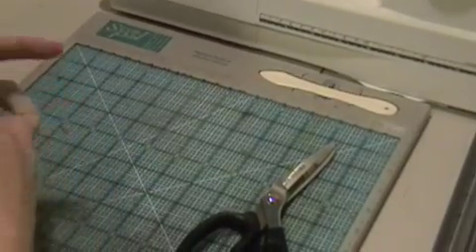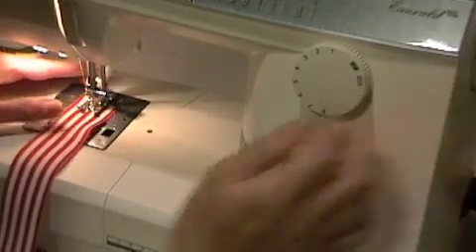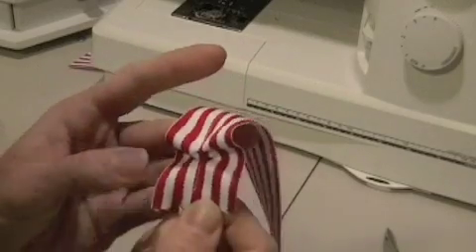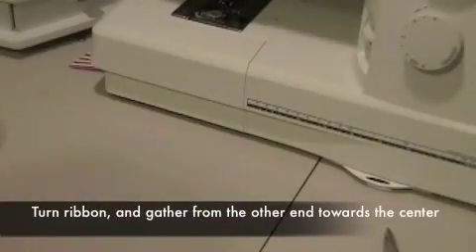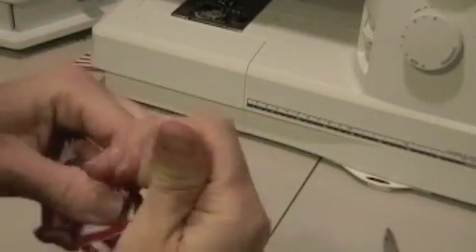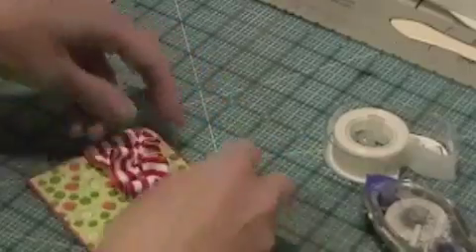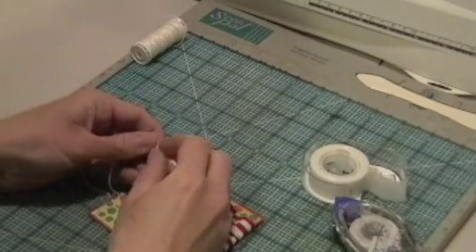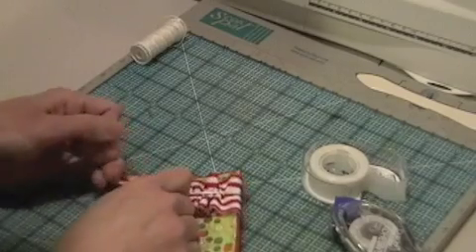SCS Ruffled Ribbon Tutorial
Ruffled Ribbon Treatment by Joanne B for Splitcoast Stampers.

Create your own gathered ribbon using a sewing machine!  A fun way to mix up your existing ribbon collection and add detail to your projects.  This step by step video shows you how.